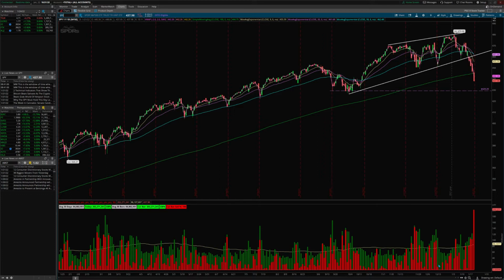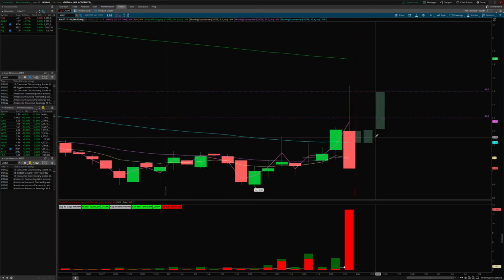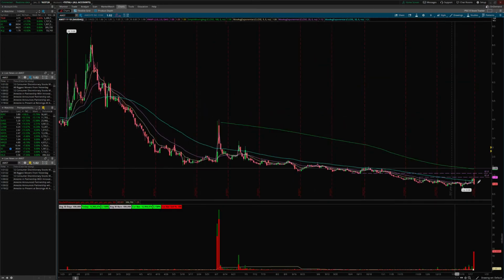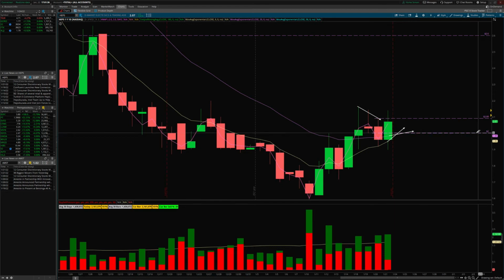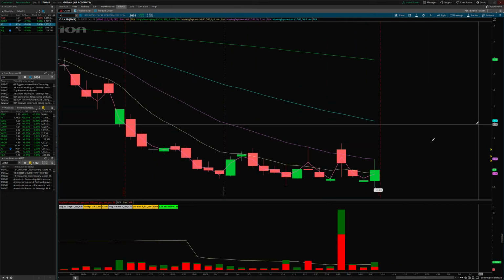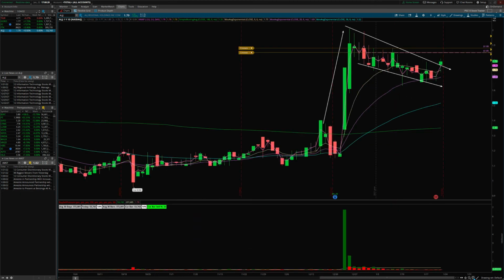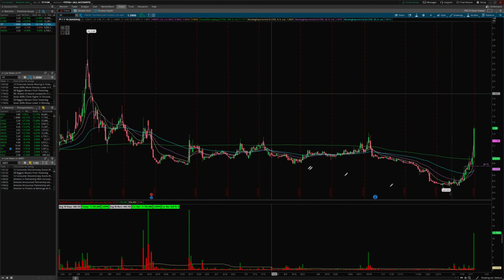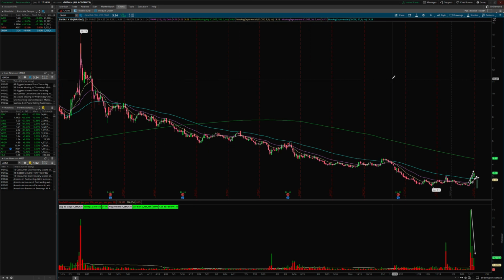⚡⚡Trade Recap and Watchlist for 1/24/2022⚡⚡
Note: Must be a paid subscriber for access to member exclusive pages!

Ask to join our Facebook Group: Pennystocksclub13

Results may not be typical and may vary from person to person. Making money trading stocks takes time, dedication, and hard work. There are inherent risks involved with investing in the stock market, including the loss of your investment. Past performance in the market is not indicative of future results. Any investment is at your own risk!